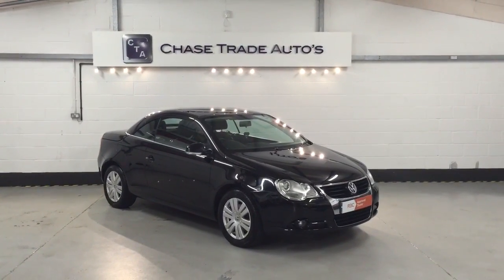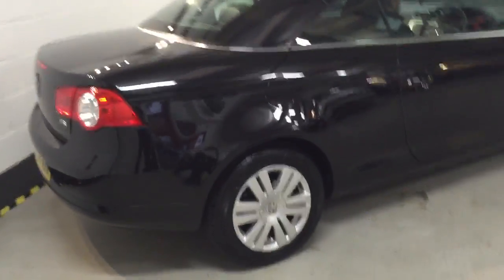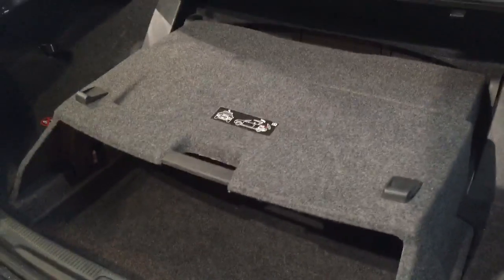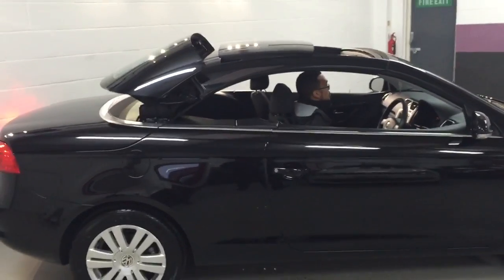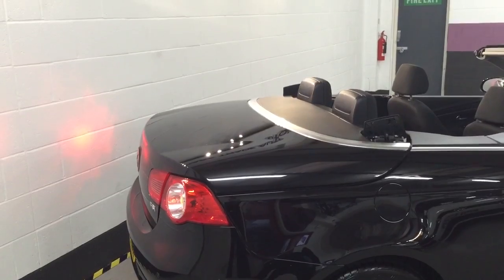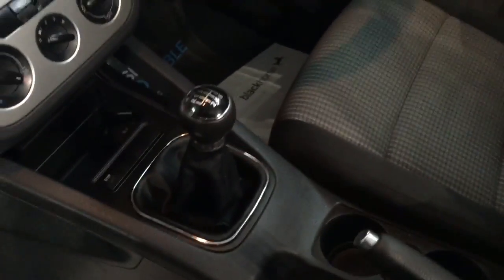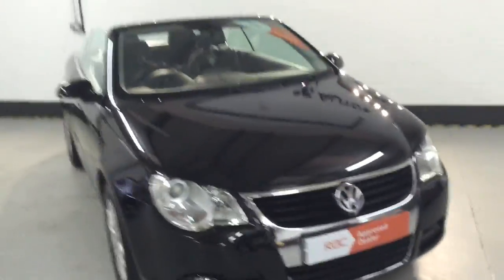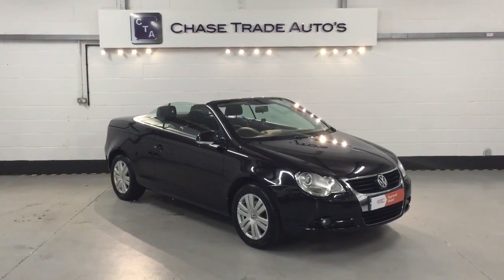WF56MWW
VW EOS